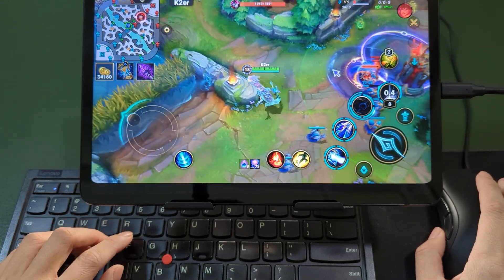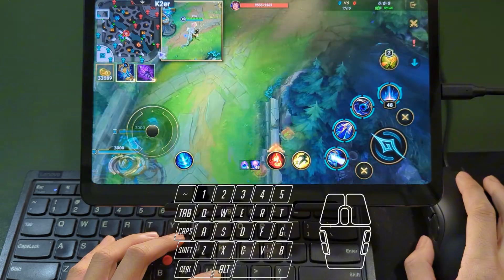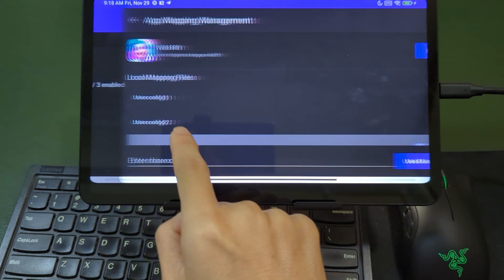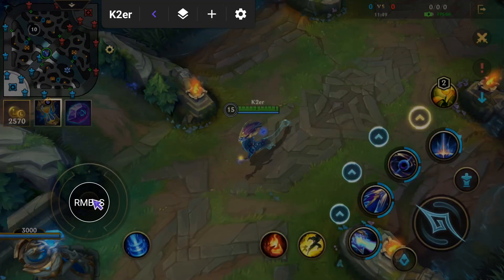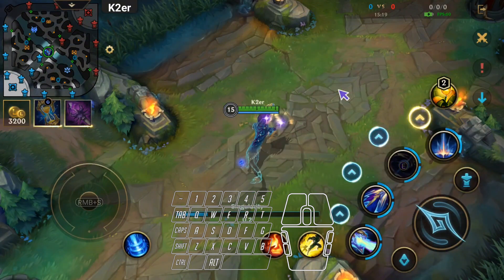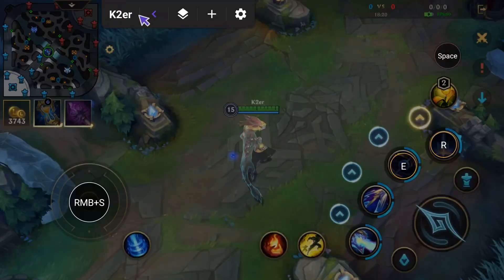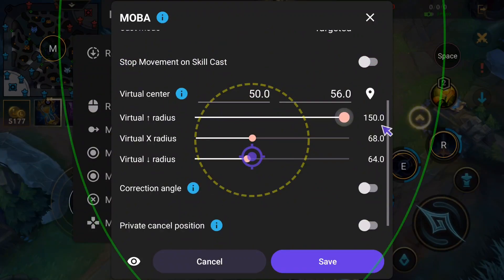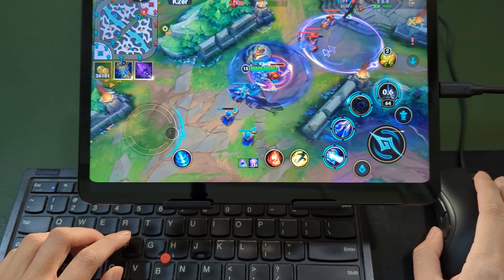Ultimate Wild Rift Keyboard & Mouse Tutorial: Master PC-Like Controls! K2er Mapping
Hi everyone! Today, we bring you a detailed tutorial on how to play Wild Rift with a keyboard and mouse! Recreate the PC gameplay experience with smooth, precise controls and enhance your performance in this competitive MOBA game.

What you'll learn in this video:

Keyboard & mouse basics: precise skill casting, smooth movement, and quick map exploration.
Setting up the K2er mapping tool from scratch for optimal gameplay.
Fixing common issues like movement mismatches and skill targeting inaccuracies.
Customizing configurations for different heroes and adapting to unique skills.
With this guide, you'll be able to not only dominate Wild Rift but also use the same setup for other MOBA games!